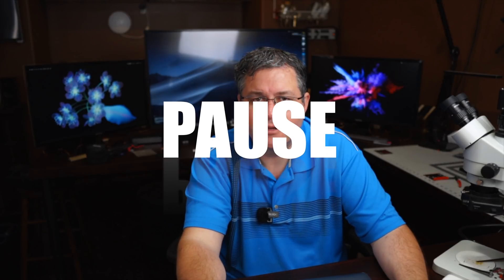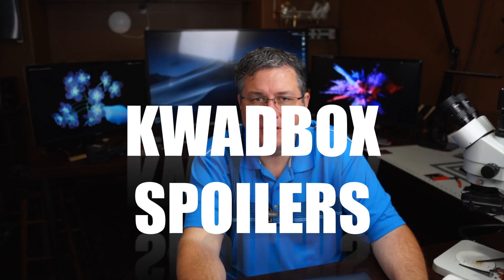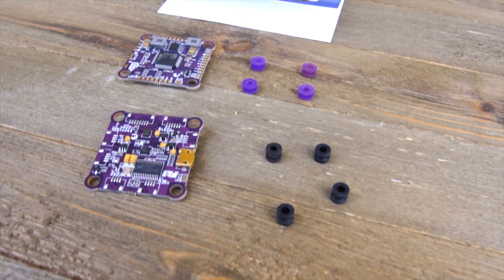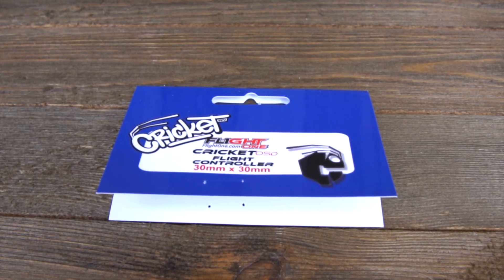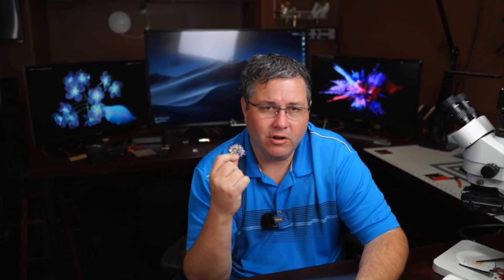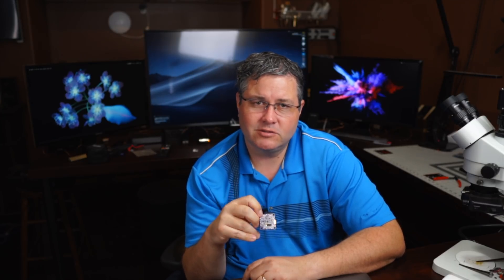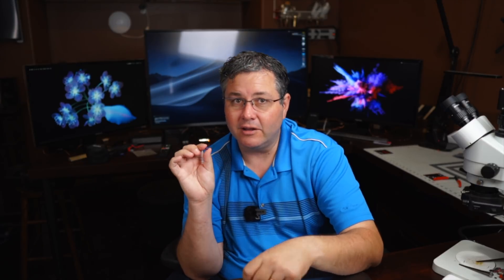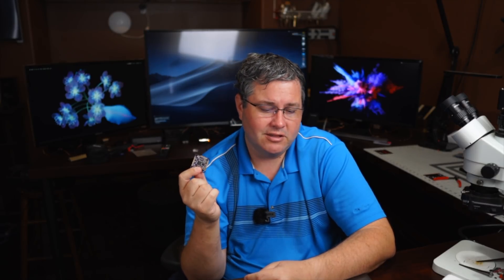New Flight Controller RevoltOSD Lite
New FlightController RevoltOSD Lite